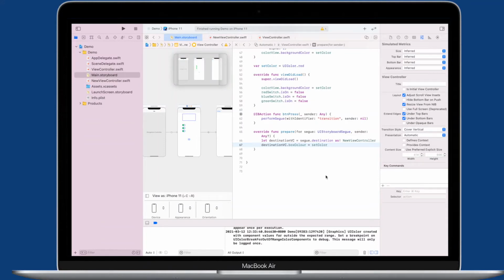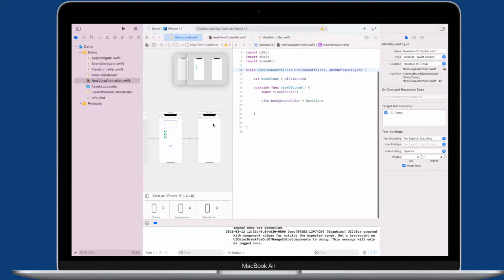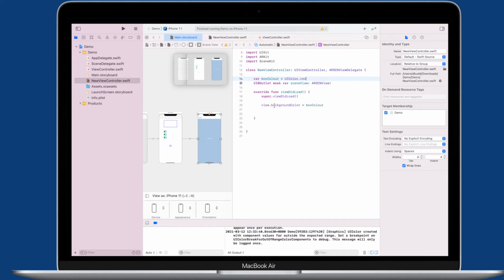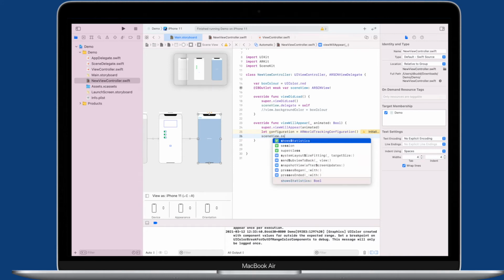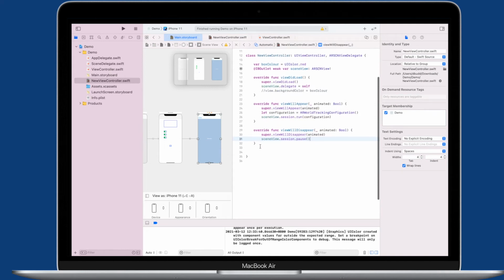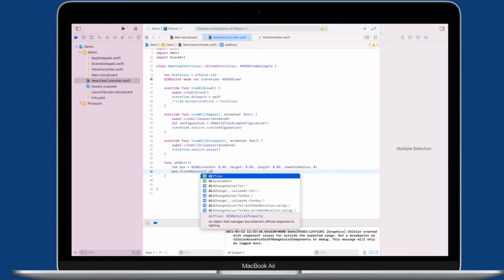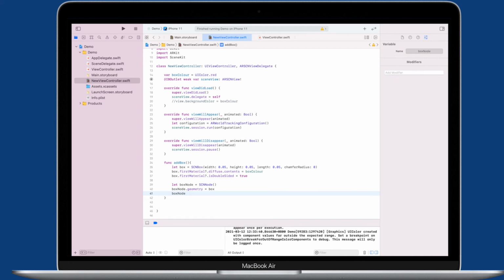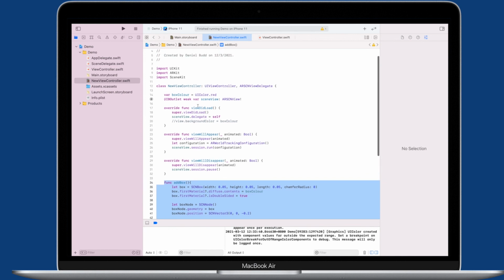Extension - Augmented Reality Scene - Develop in Swift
In this tutorial we extend the ColorPicker Activity from Develop in Swift Explorations to present an Augmented Reality Scene.